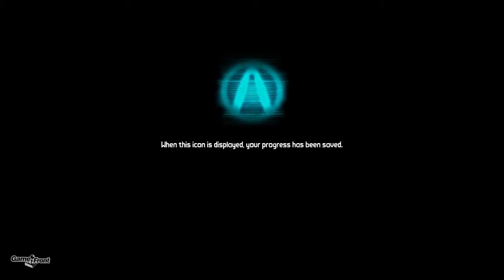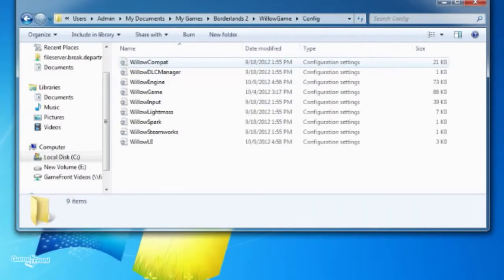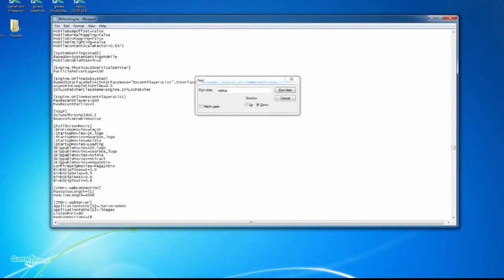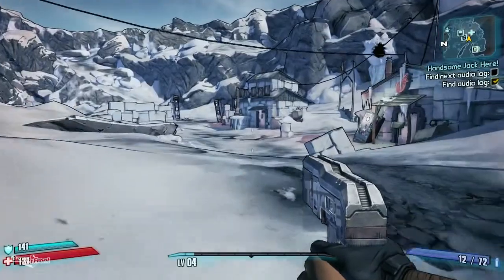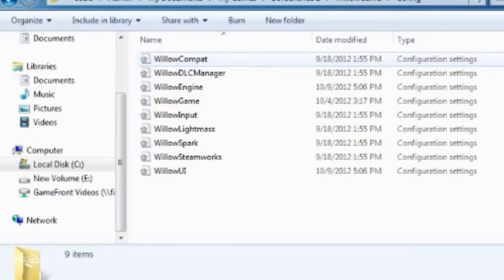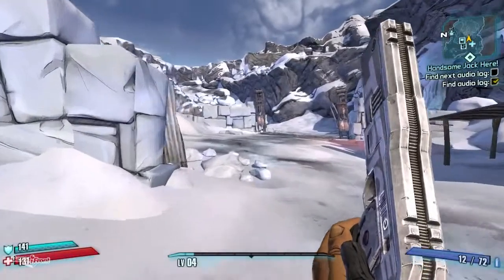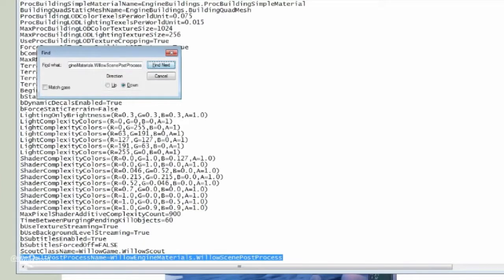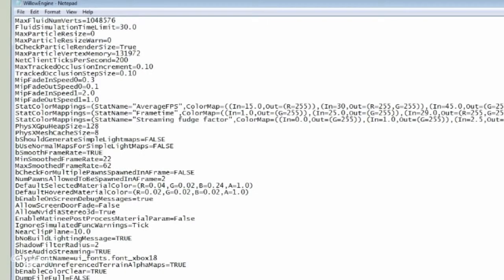Borderlands 2 How to Improve Performance with ini File Tweaks